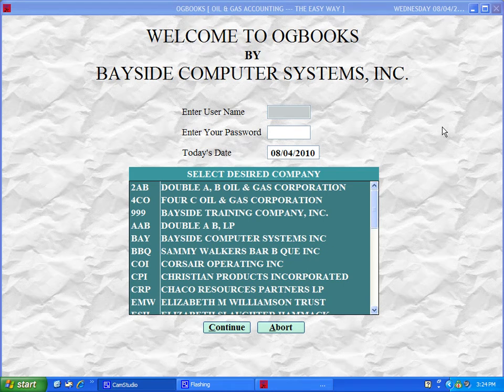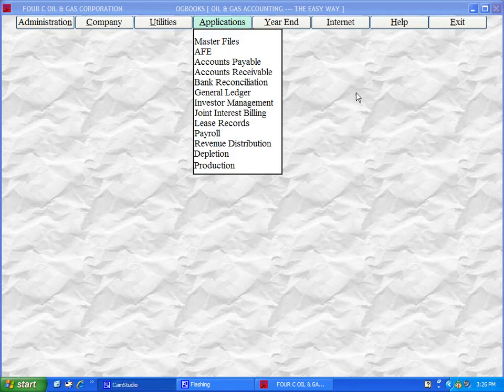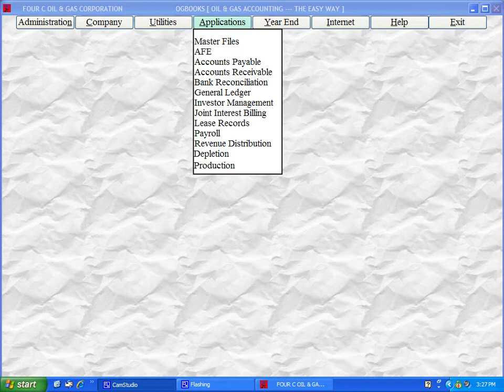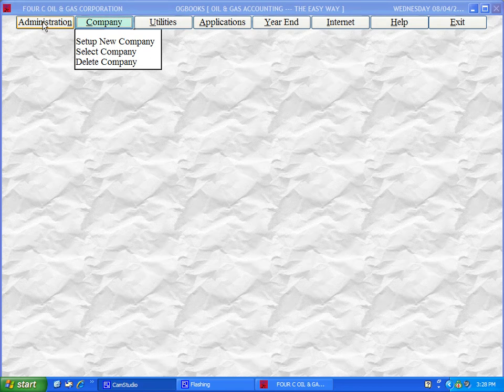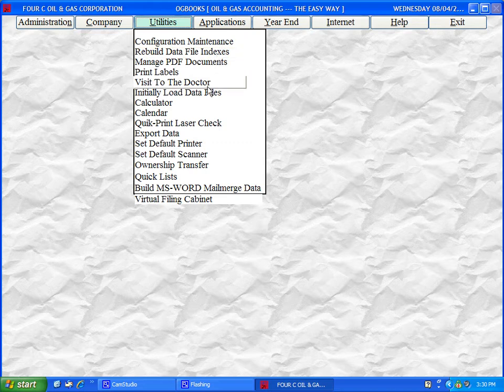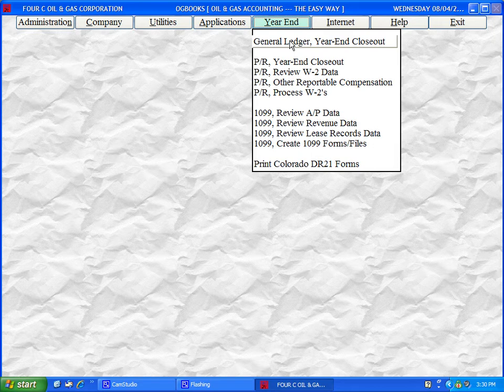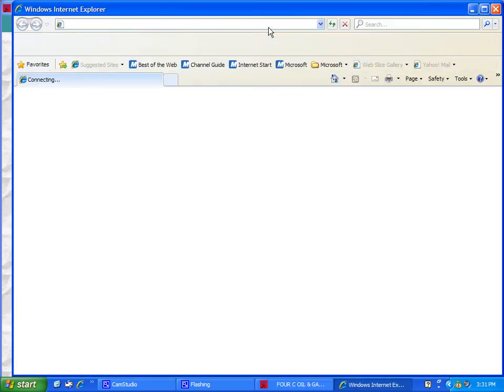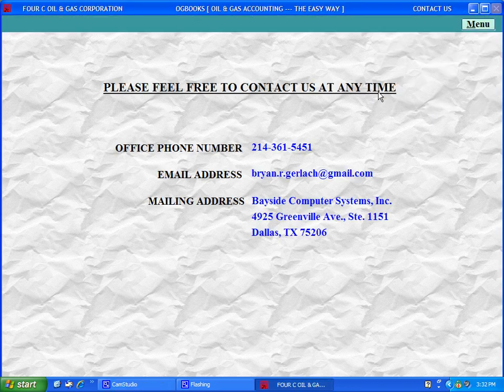Main Menu Demo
Oil and Gas Accounting software OGBOOKS by Bayside Computer Systems, Inc.